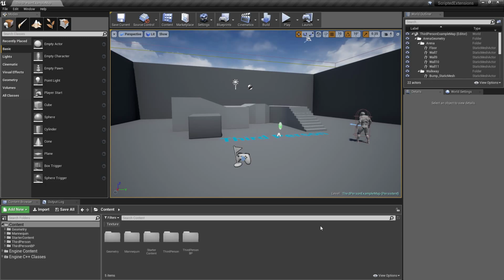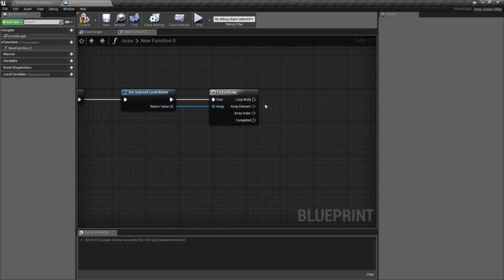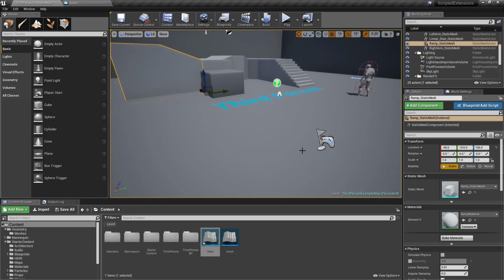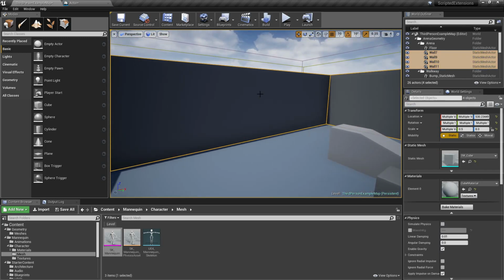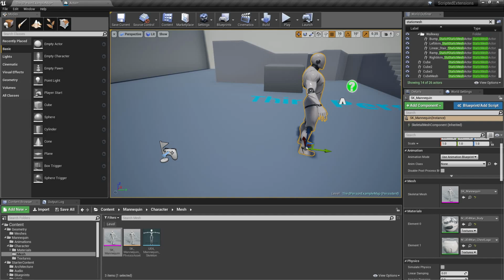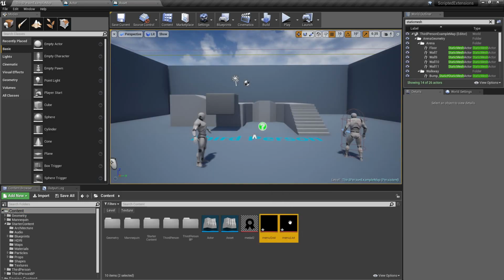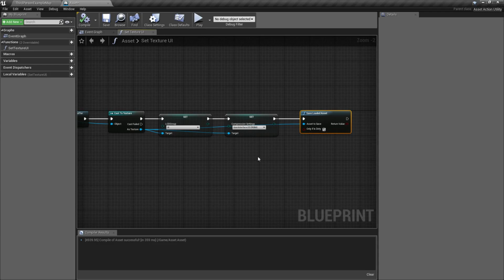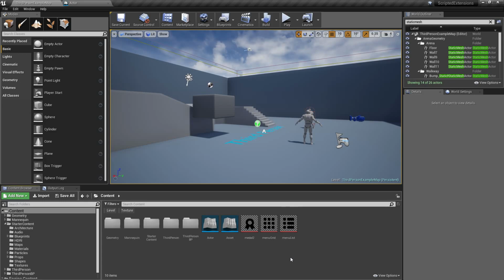Unreal Engine 4 Workflow Improvements With Scripted Extensions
In Unreal Engine 4.20 version we got new plugin that is really awesome it's going to improve our workflow. This is really new and it's a beta release so expect some rough edges. In this video I am going to show you how you can start making scripted extensions right away.

This what release notes for Unreal Engine 4.20 say:

New: Scripted Extensions for Actor and Content Browser Context Menu
Easily create in-context tools and workflow enhancements without writing a line of code by extending the context menus for Actors and Content Assets in the Browser using Blueprint Utilities, or Blutilities.

- Create a new Blutility using one of the new parent classes - AssetActionUtility (for Content Browser extensions) or ActorActionUtility (for Actor extensions).
- You can specify what types of Actors or Assets the actions apply to with the GetSupportedClass function.
- Add logic in events (or functions) with no return value, marking them as “Call In Editor” so they show up in the context menu, and a pop-up dialog will display when the event is triggered to fill in values for any parameters you define on your events